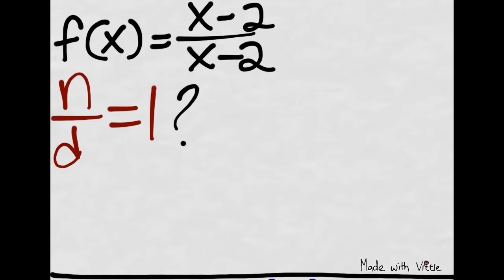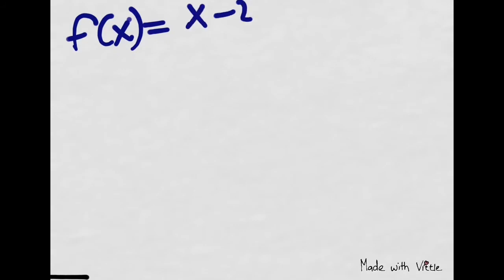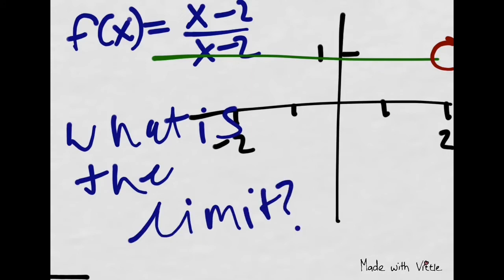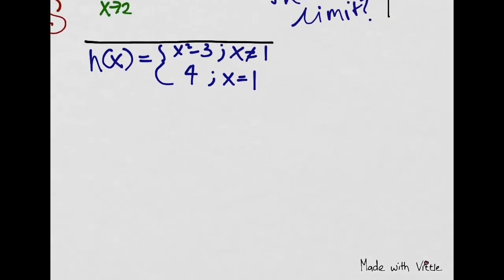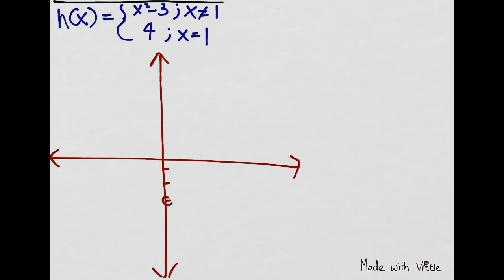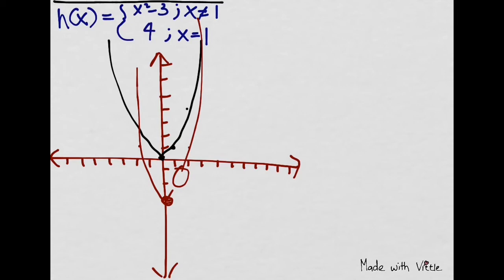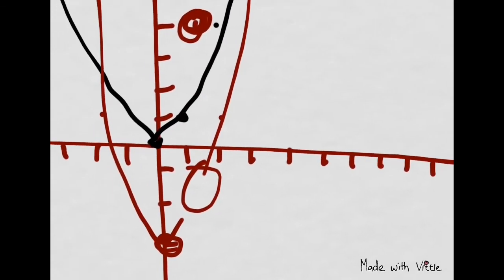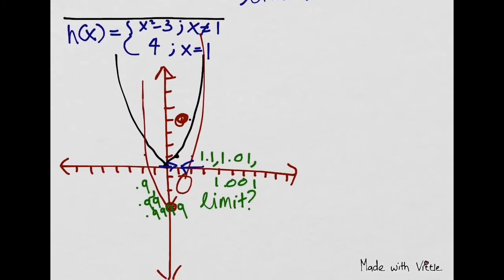Introduction To Limits - Kristelle Chatagneau